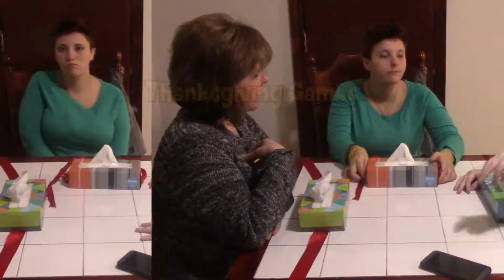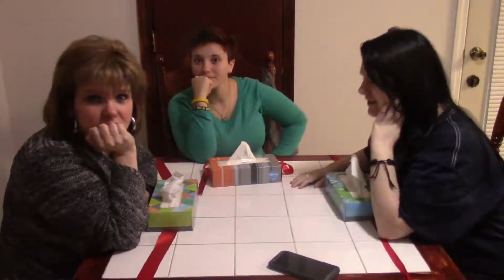THANKSGIVING CHALLENGES w/ Kayle and Krazy-(my mom)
HAPPY LATE THANKSGIVING XD a day late but we recorded this YESTERDAY ON thanksgiving so thats why its getting up today instead XD anyway, HAPPY THANKSGIVING!

*Video Schedule*
Monday's
Thursday's
Saturday's